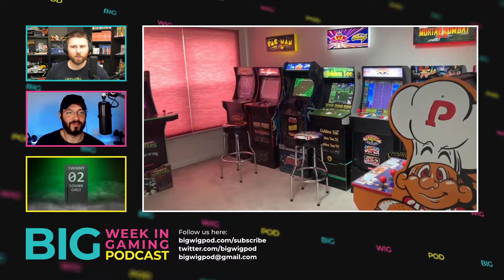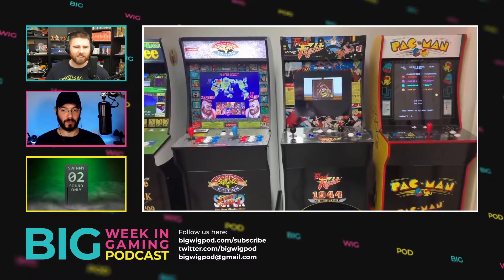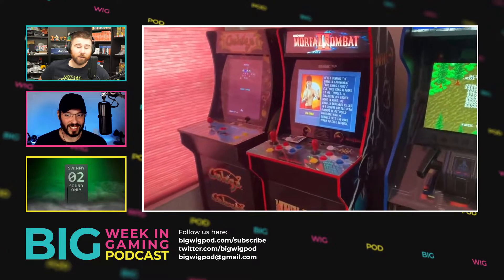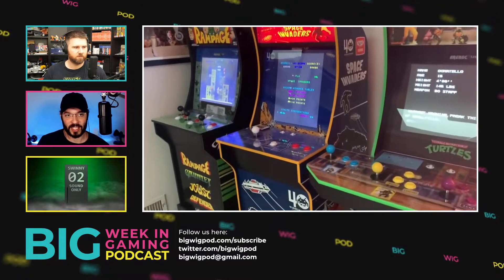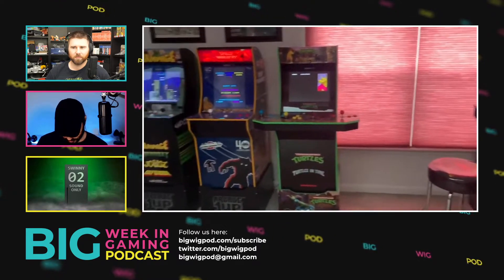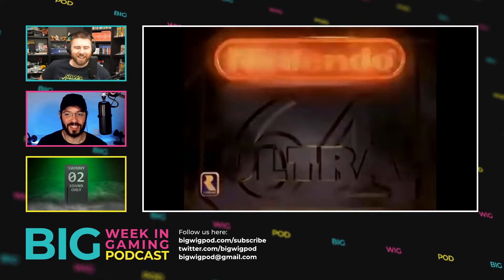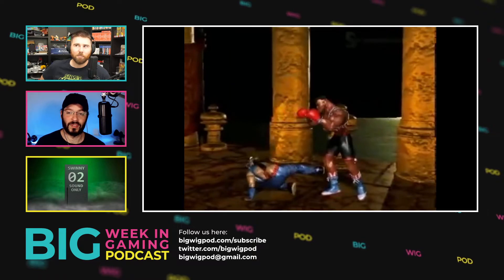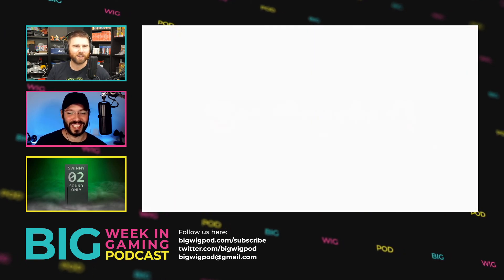New Arcade1Up Cabinets & NBA Jam Doco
FULL VIDEO PODCAST ▼

DESCRIPTION ▼
Licensed arcade cabinet maker Arcade1Up has announced 4 new snazzy cabinets.

▸ X-Men 4 Player
  ▸ Features Xmen, Captain America & The Avengers and The Avengers in Galactic Storm.

▸ Dragon's Lair
  ▸ Features HD transfers of Dragon's Lair, Dragon's Lair II: Time Warp and Space Ace.

▸ Killer Instinct
  ▸ Features Killer Instinct, Killer Instinct 2 and Battletoads Arcade.

▸ Pong 4-Player Pub Table
  ▸ Sit-down table machine featuring 4 versions of Pong, Tempest, Super Breakout and others.

▸ In (kinda) related news, arcade classic NBA Jam is getting a documentary.

▸ Credit: YouTube: The 3rd Floor Arcade with Jason